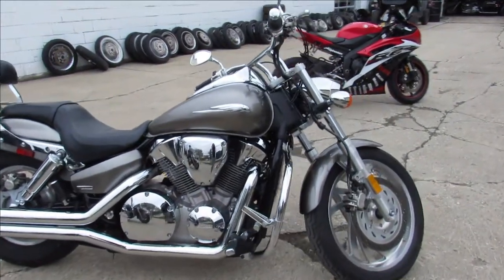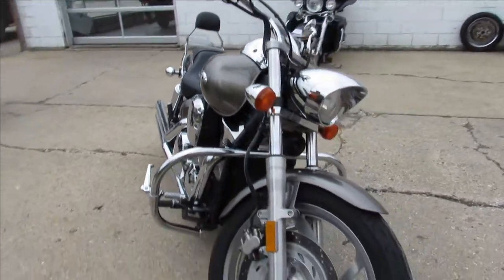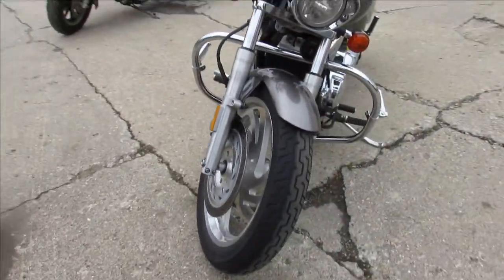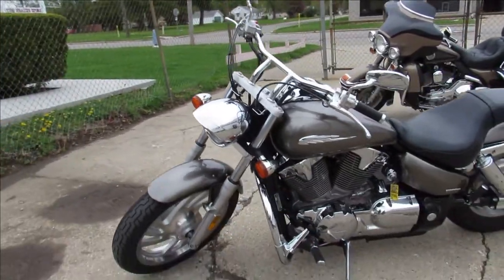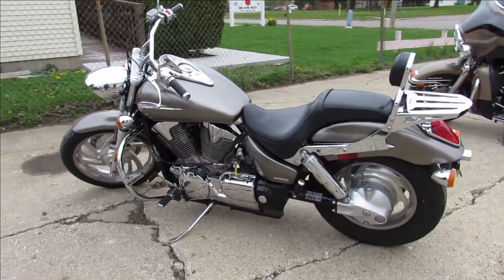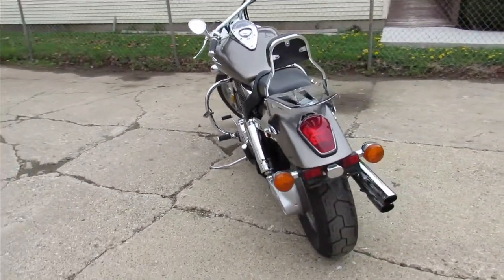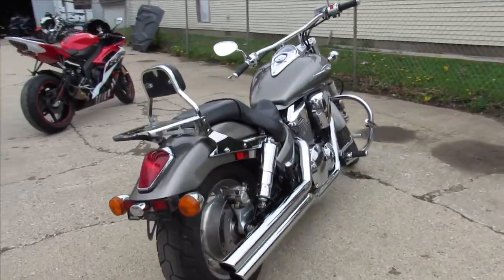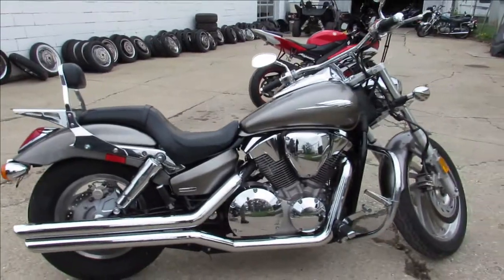2004 HONDA VTX1300